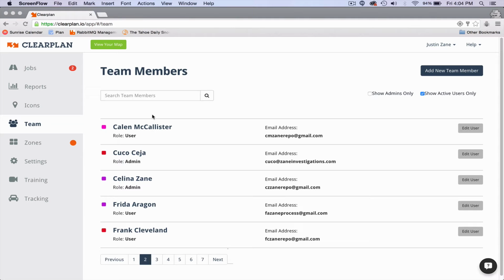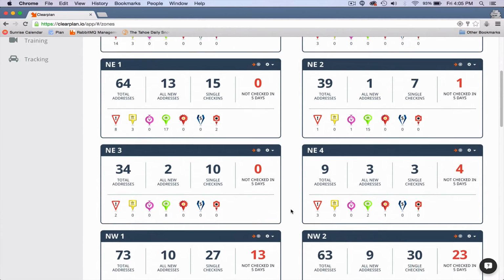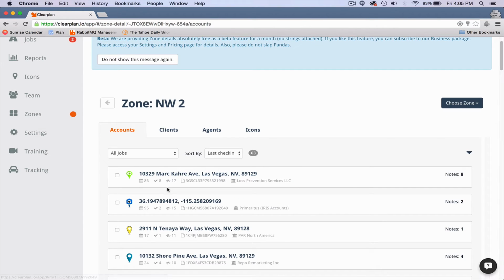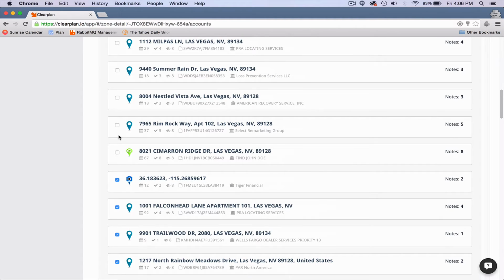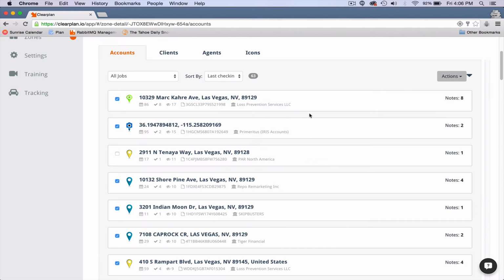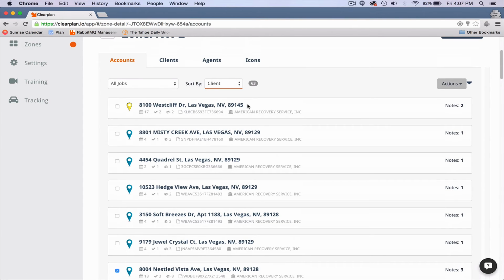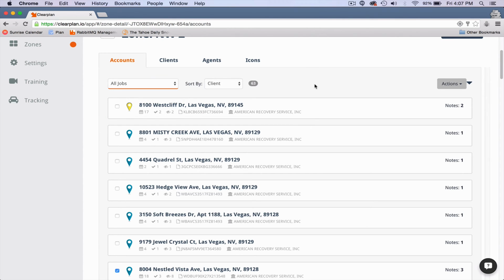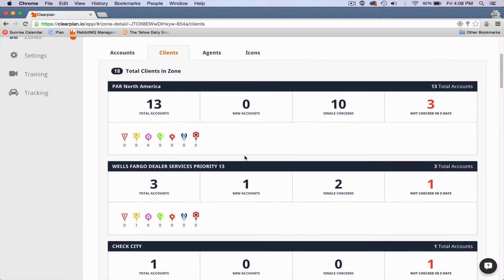CPU for Admins -- Understanding the Zone Detail Page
Learn how to use the Zone Details page in Clearplan to make better decisions within your auto repossession company.